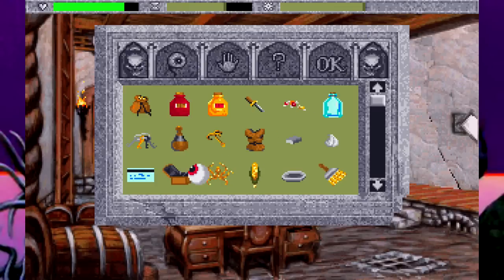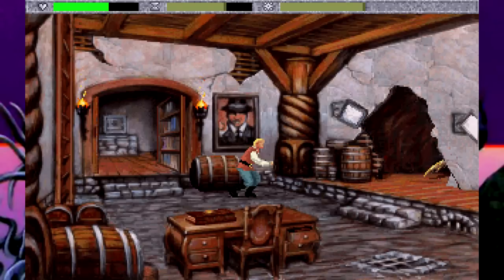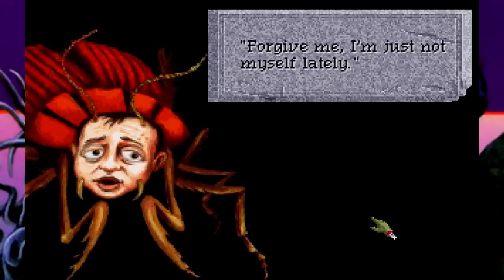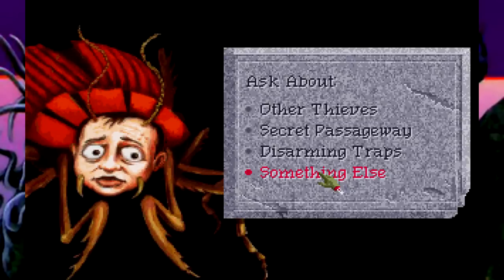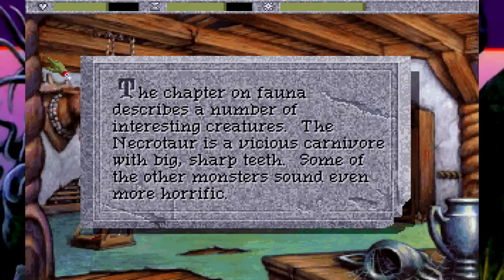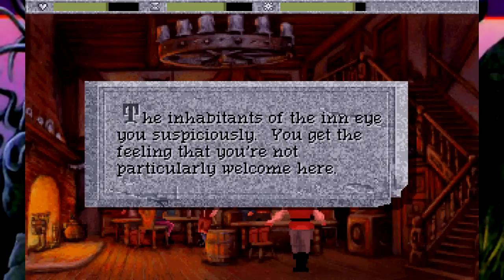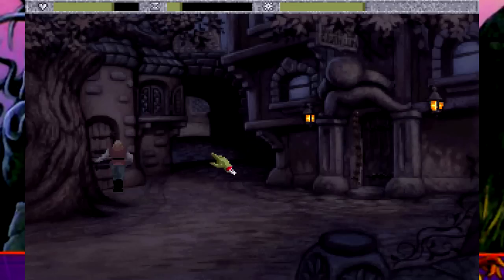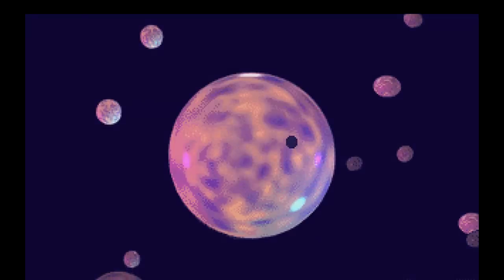Let's Play! Quest for Glory 4: Shadows of Darkness (part 6) - pawdugan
EW! SQUISH IT! SQUISH IT!!!